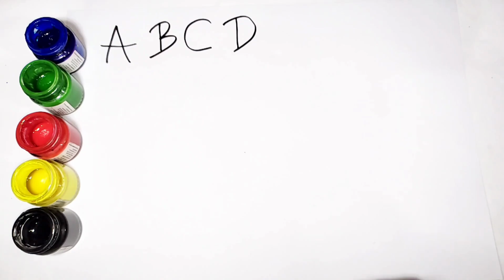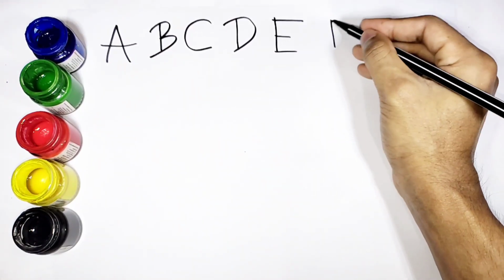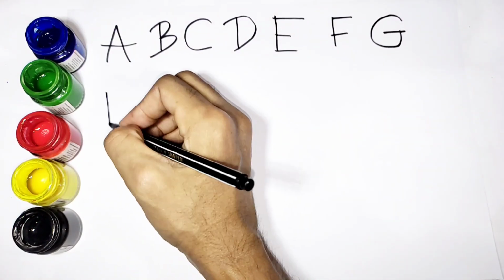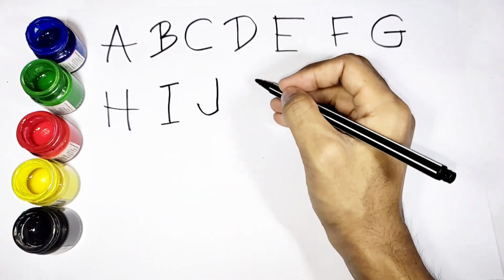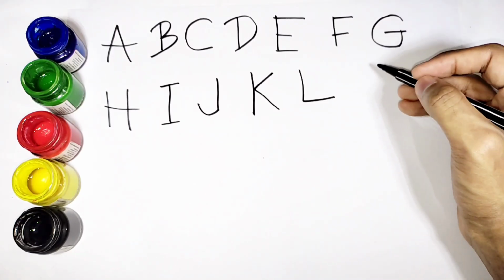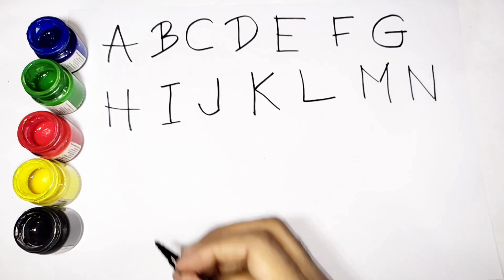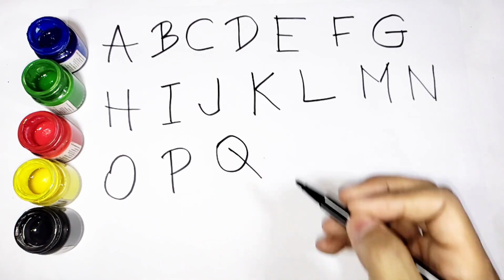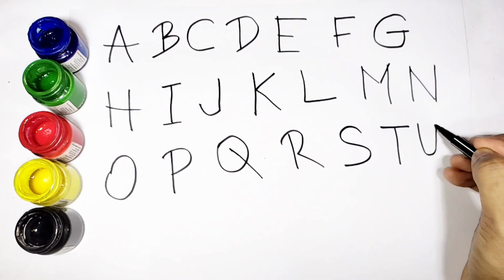Learn to Draw the Alphabet A-Z: | preschool learning videos | Easy & Fun for Beginners!